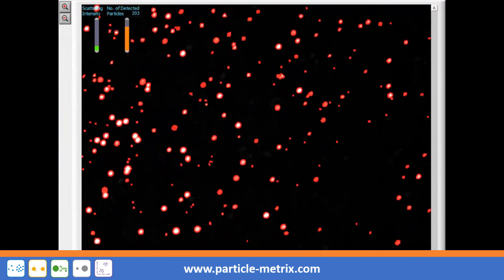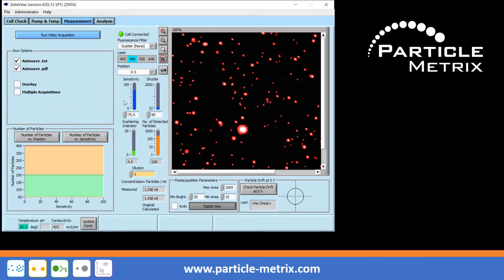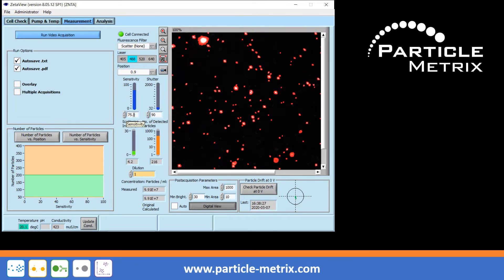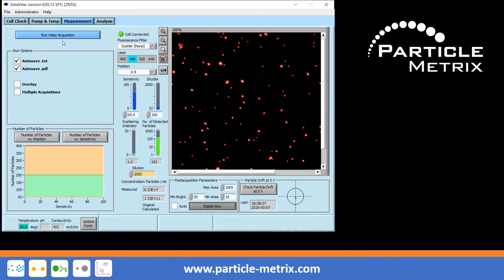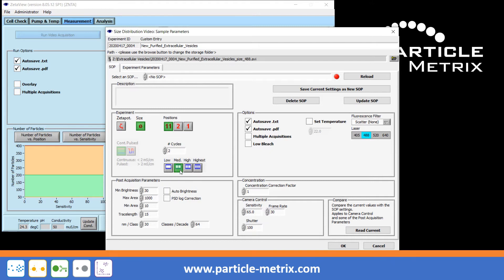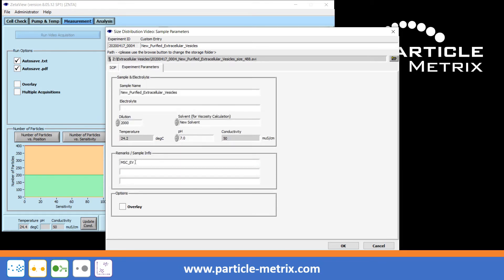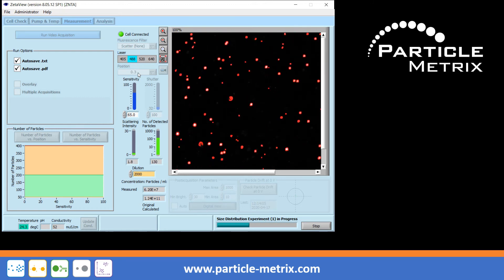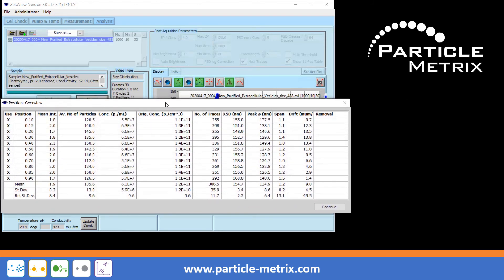ZetaView® - Brownian Motion Tracked Size Measurement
We describe the principle of size measurement from Brownian Motion and use the example of extracellular vesicles to demonstrate how these measurements are performed by the Particle Metrix ZetaView® instruments. We show which settings are important and how they are to be carried out step by step.